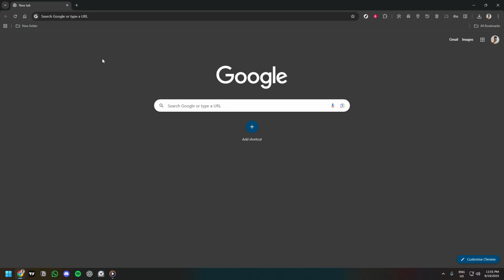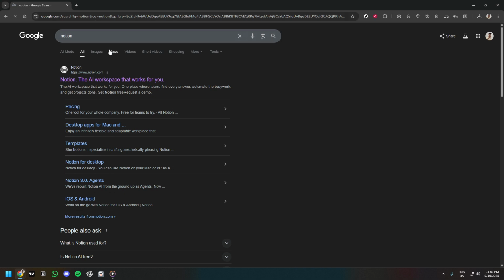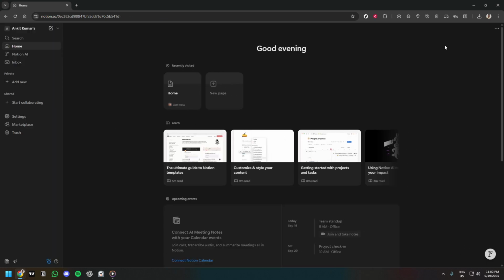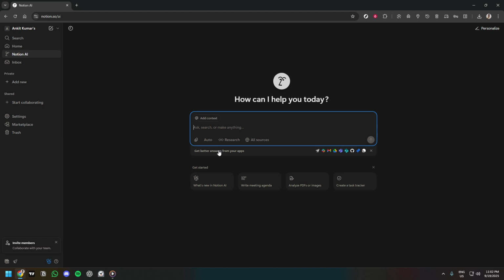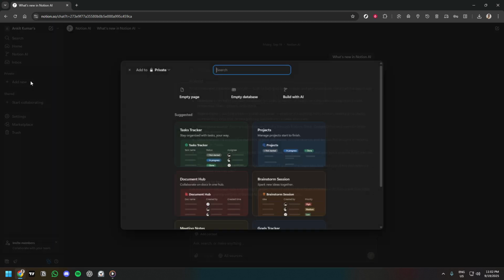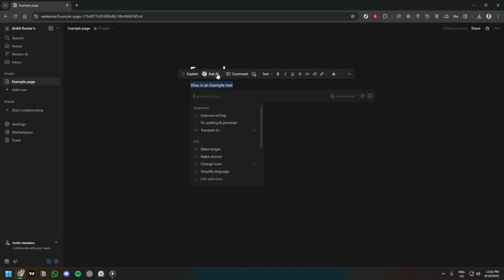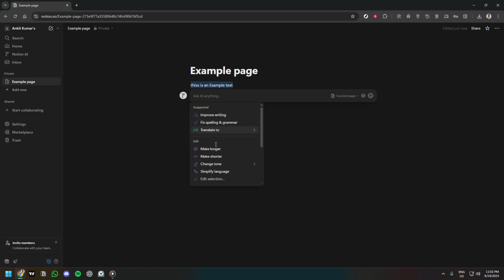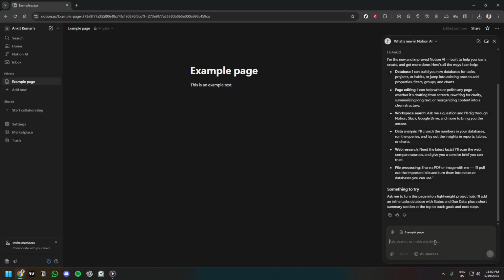How to Use Notion AI (FULL 2026 GUIDE)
How to Use Notion AI (FULL 2025 GUIDE)